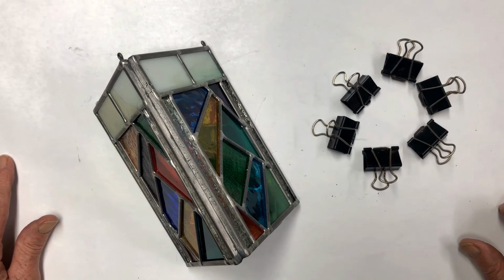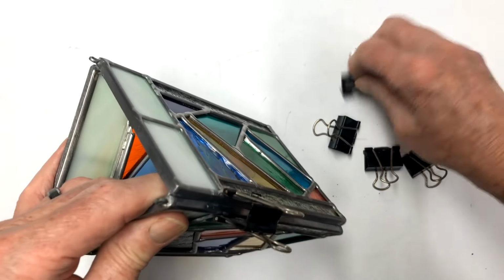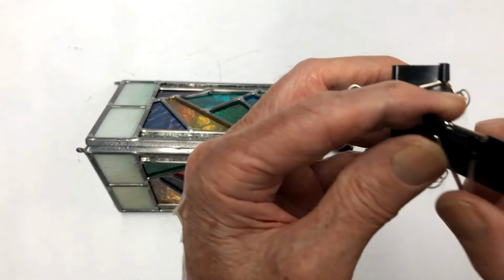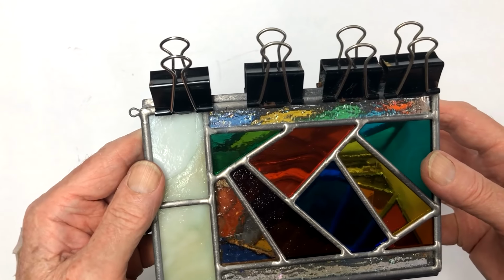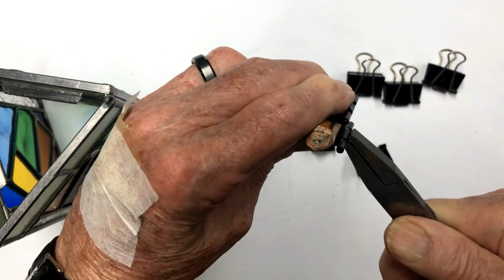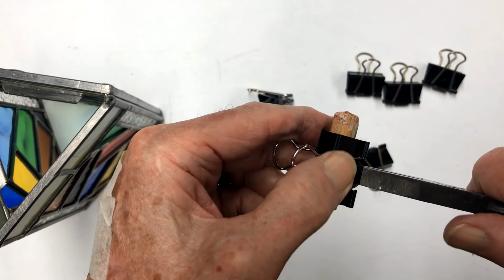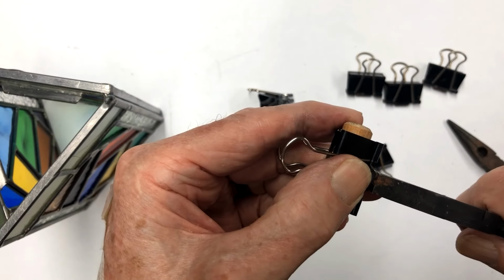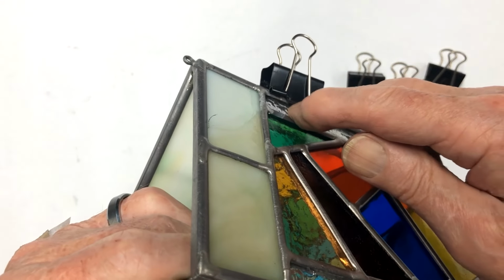Third Hand Helper!!!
This video will show you how to make these paper clip clamps from start to finish.